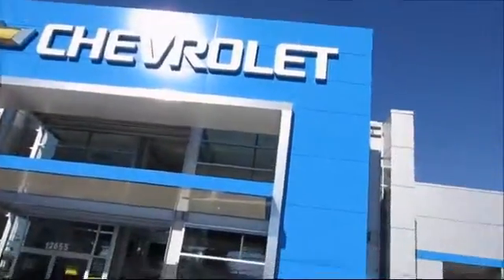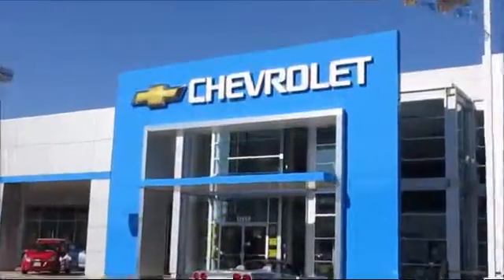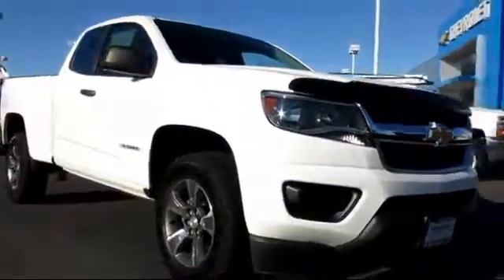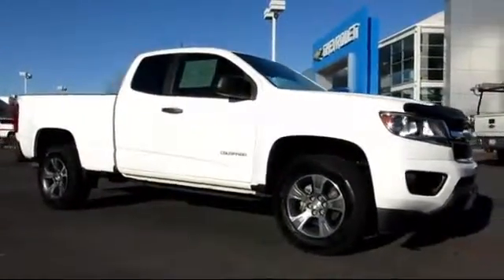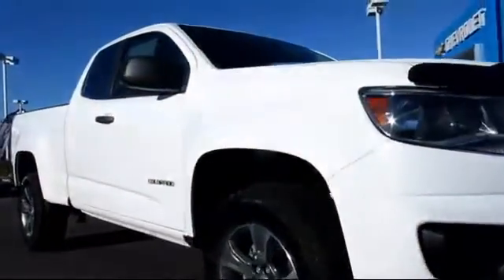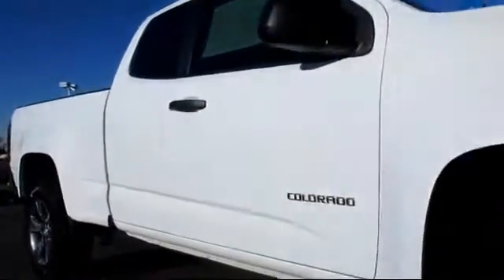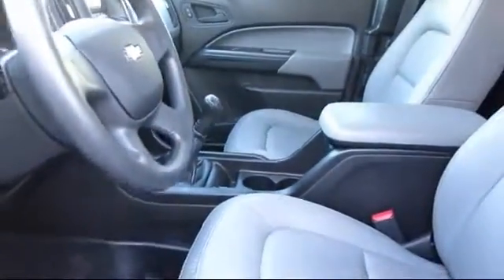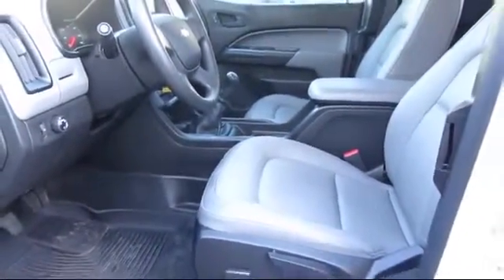2015 Chevrolet Colorado Extended Cab Pickup 6 Ft Sacramento Roseville Elk Grove Folsom Stockton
2015 Chevrolet Colorado Extended Cab Pickup  6 Ft-Stock Number: 7639 Vin:1GCHS1EA1F1237748.

Folsom Chevrolet
12655 Auto Mall Circle